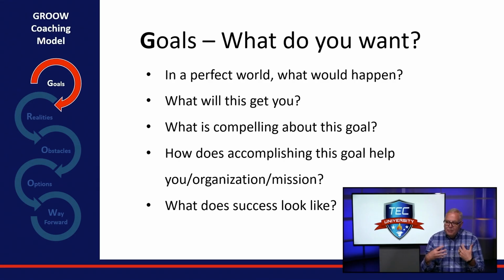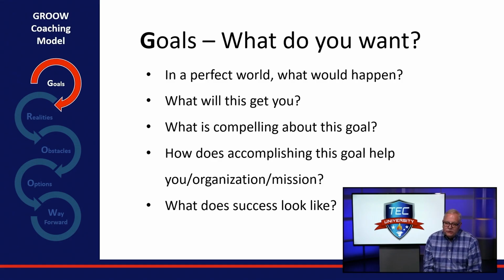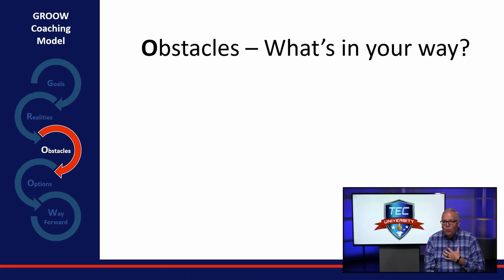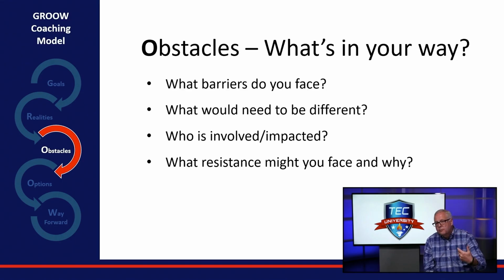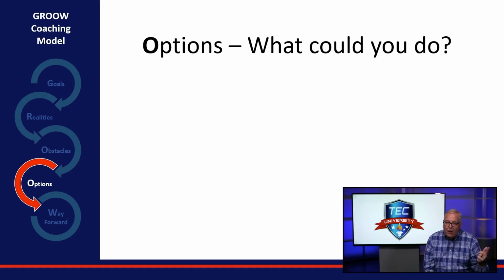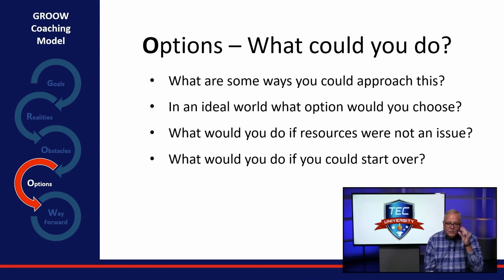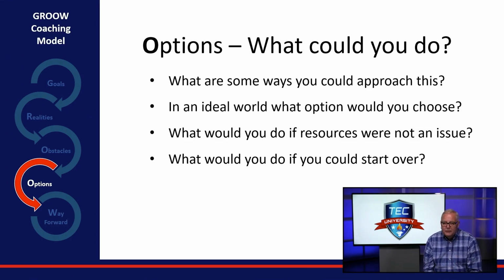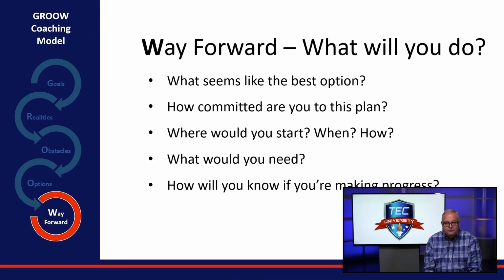Coaching: Mr. John Erdman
This coaching lesson is designed to provide participants with the foundational skills and techniques required for effective coaching. The lesson covers the principles of coaching, the role of a coach, and various coaching models and strategies. In this lesson, a step-by-step process will be covered to understand the process for coaching others. Leaders will learn the difference between coaching and supervision. A step-by-step coaching model will be covered to help develop those to be led. Also, the triggers that signal when to use coaching will be covered.